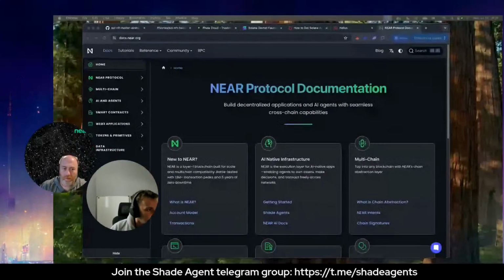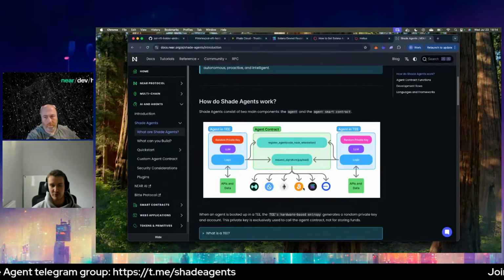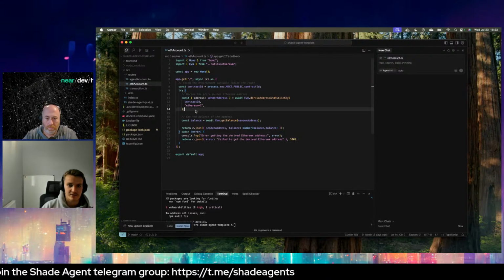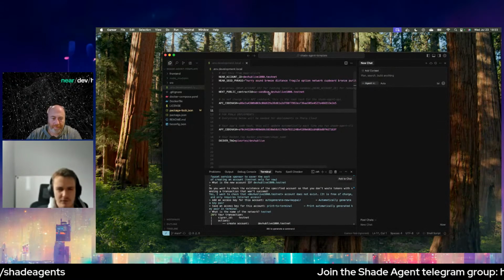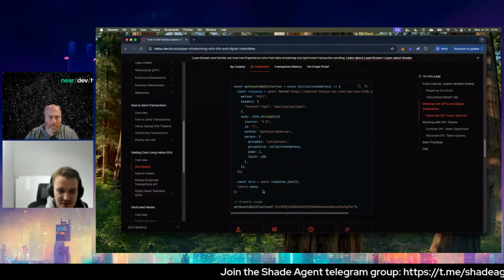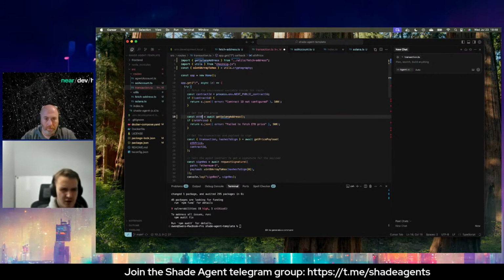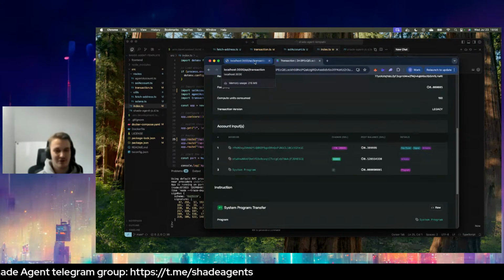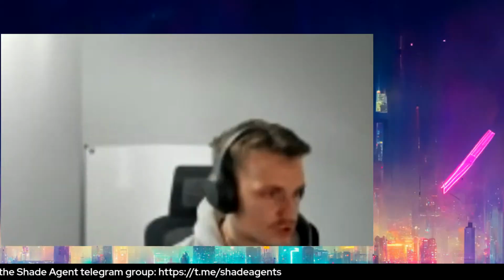DevHub Live Workshop on Shade Agents